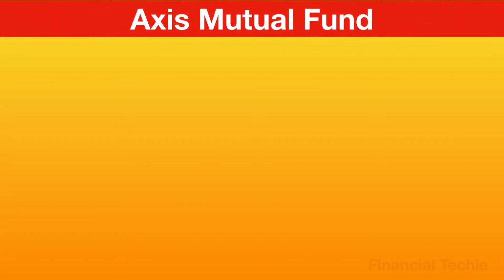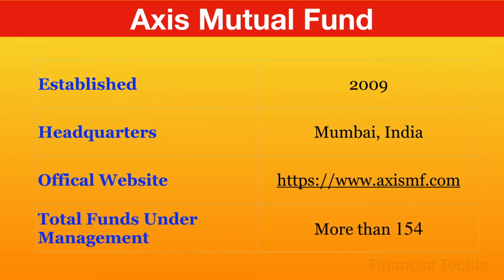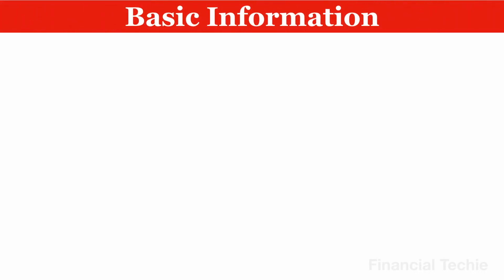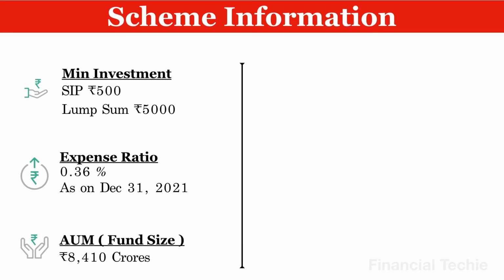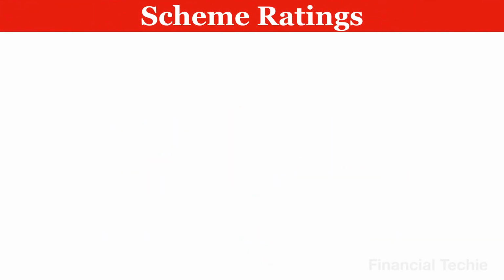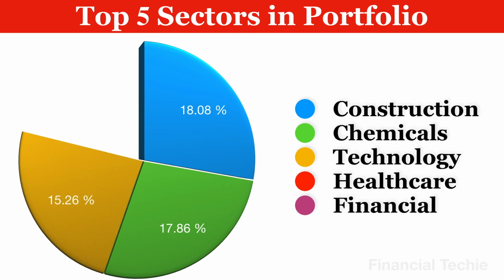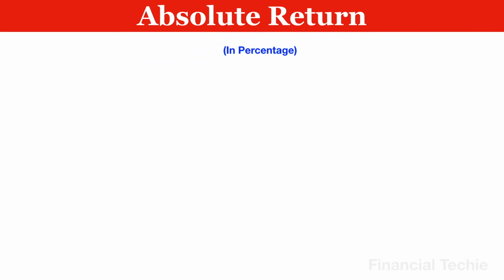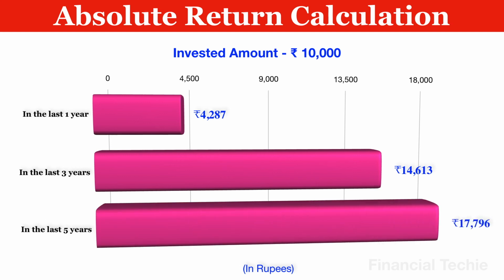Axis Small Cap Fund 2022 | Axis Small Cap Direct Growth | Best Small Cap Fund 2022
In this video, We review Axis Small Cap Direct Growth Fund.

Axis Small Cap Fund Direct-Growth is a Small Cap mutual fund scheme from Axis Mutual Fund. This fund has been in existence for 8 yrs 3 m, having been launched on 11/11/2013. Axis Small Cap Fund Direct-Growth has ₹8,411 Crores worth of assets under management (AUM) as on 31/12/2021 and is medium-sized fund of its category. The fund has an expense ratio of 0.36%, which is less than what most other Small Cap funds charge.
Axis Small Cap Fund Direct-Growth has doubled the money invested in it every 2 yrs.

Axis Small Cap Fund Direct-Growth scheme's ability to deliver returns consistently is in-line with most funds of its category. Its ability to control losses in a falling market is average.

The fund has the majority of its money invested in Construction, Chemicals, Technology, Healthcare, Financial sectors. It has taken less exposure in Construction, Chemicals sectors compared to other funds in the category.

The fund's top 5 holdings are in Galaxy Surfactants Ltd., Brigade Enterprises Ltd., KPIT Technologies Ltd., Tata Elxsi Ltd., Narayana Hrudayalaya Ltd..

Chapters:
0:00 - Start
0:28 - Axis Mutual Funds
1:18 - What is small cap Mutual Fund ?
2:18 - Axis small cap fund direct growth
2:50 - Axis small cap mutual fund Scheme Info
4:49 - Axis small cap Fund Allocation
5:20 - Top 5 Sectors of Axis small cap Fund
6:49 - Absolute Returns of Axis small cap fund direct
7:49 - Alternative Funds for Axis small cap fund
8:50 - End

📺  Financial Techie provides awareness about the investments and provides information needed for various investments such as Mutual Funds, Public Provident Fund, Stock Market, Sovereign Gold Bonds, Recurring Deposits, Fixed Deposits, Post office Savings Schemes etc..